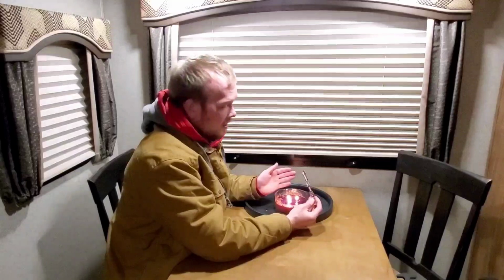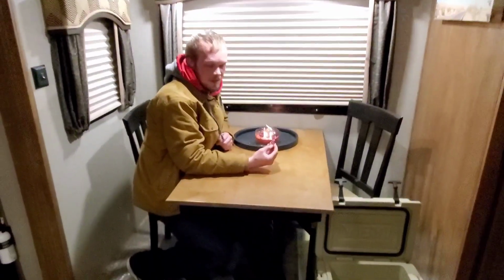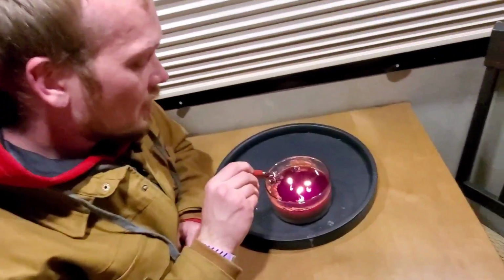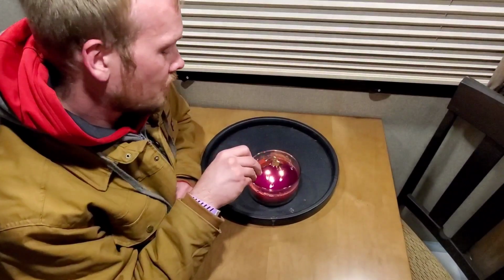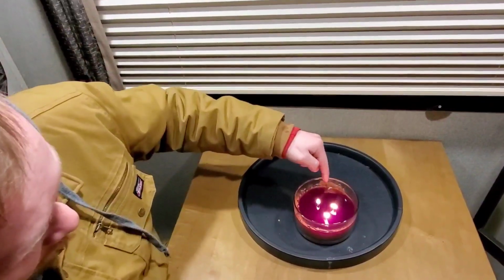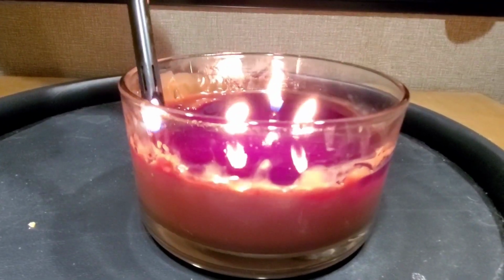Candle Maintenance with David. 😅🤣